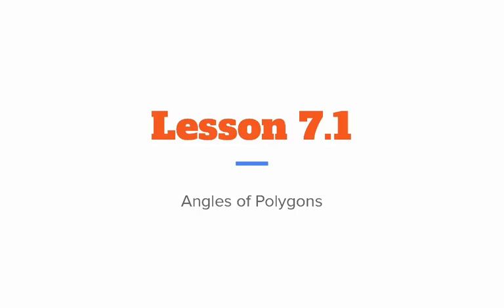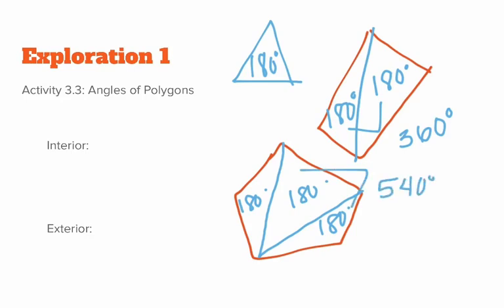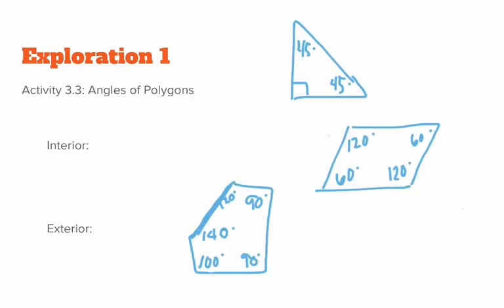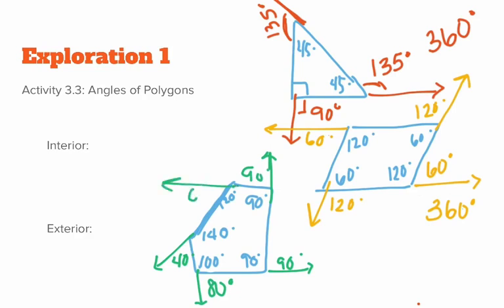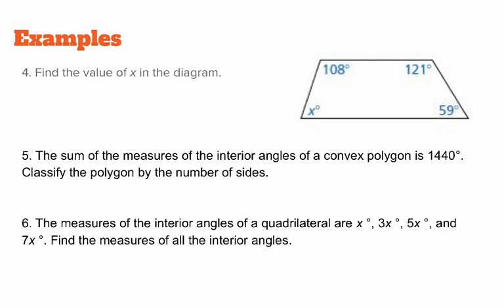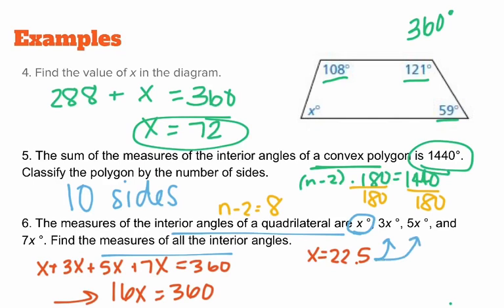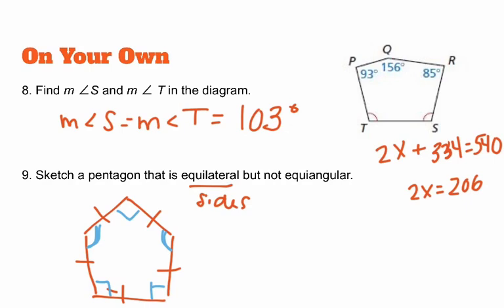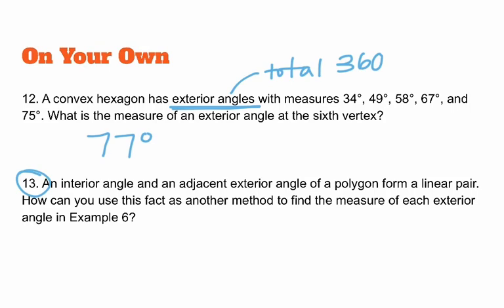Geometry - Lesson 7.1: Angles of Polygons